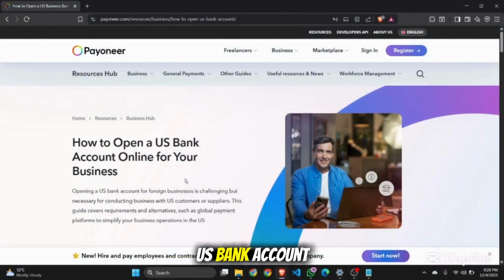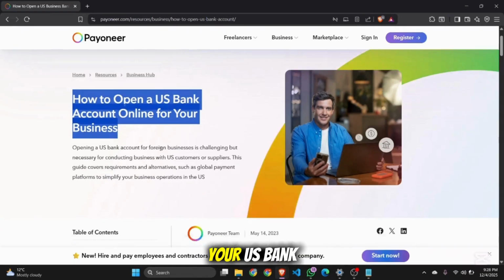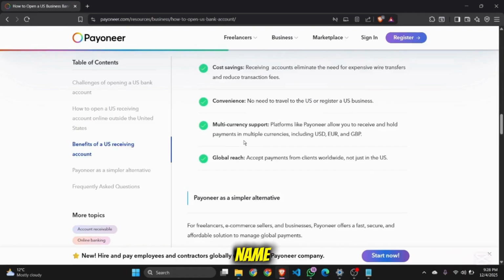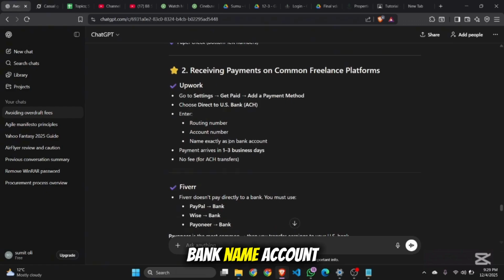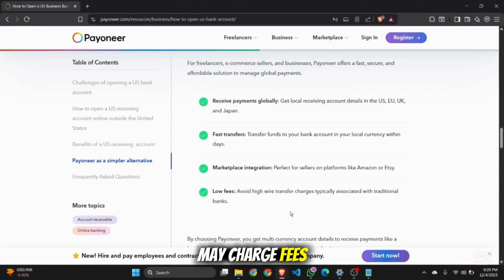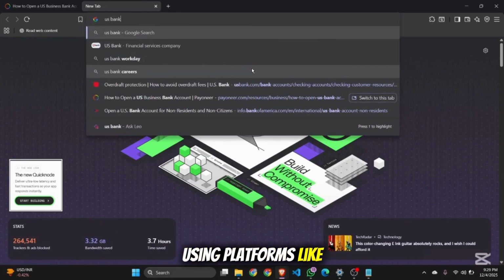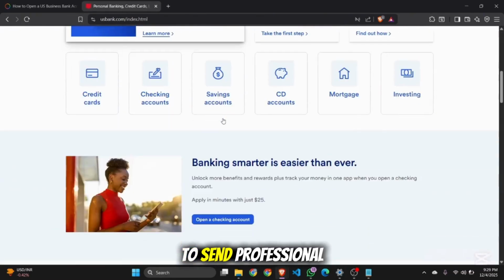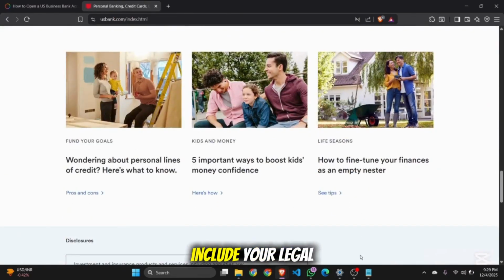How Freelancers Get Paid Fast in the U.S. – Best Bank Setup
If you’re a freelancer in the U.S., this video shows how to receive payments quickly and securely using a U.S. bank account. Learn the easiest way to set up your bank account for freelancing and avoid delays in getting paid.

Timestamps

00:05 – Why Freelancers Face Payment Delays
00:20 – How to Set Up a U.S. Bank Account for Payments
00:45 – Tips for Getting Paid Fast and Securely

How freelancers receive payments in the U.S.

Best bank options for freelance income

Avoid delays in payments

Simple setup for beginners

Secure and fast freelancing transactions